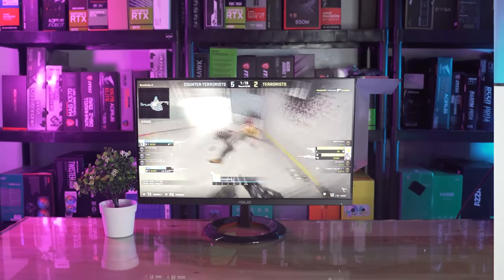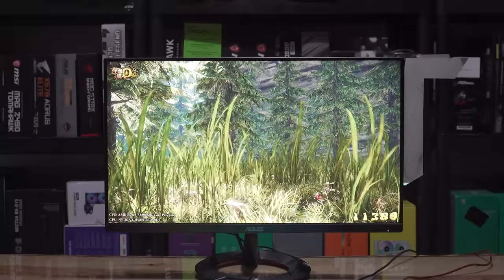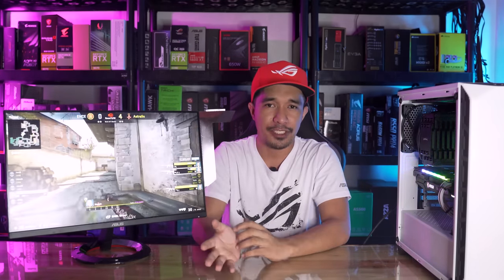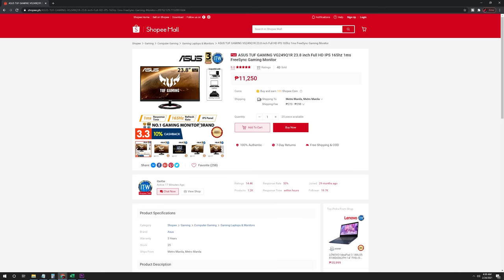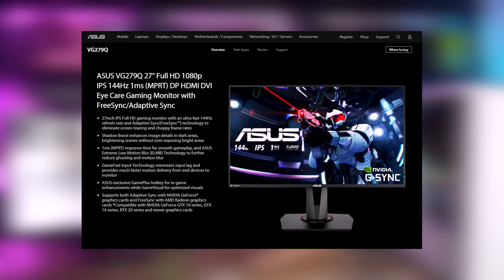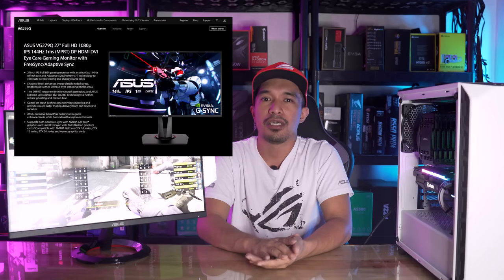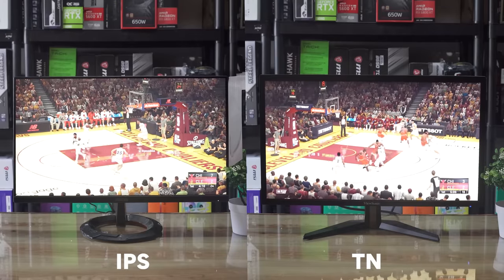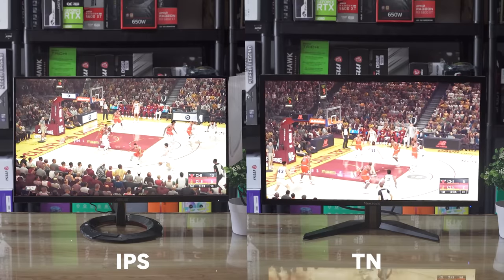Asus TUF VG249Q1R IPS: WOW! Php 10K+ nalang? ft 60Hz vs 165Hz and TN vs IPS Gaming Monitors 2021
The cheapest IPS 165hz branded monitor is here from Asus TUF Gaming lineup. This is the first gaming monitor featured in the channel for year 2021 and let us check it.

Asus Monitors Featured:
ASUS VG249Q1R 24" 165Hz IPS TUF Gaming Monitor

GILMORE, LAZADA, SHOPEE OR LOCAL STORES